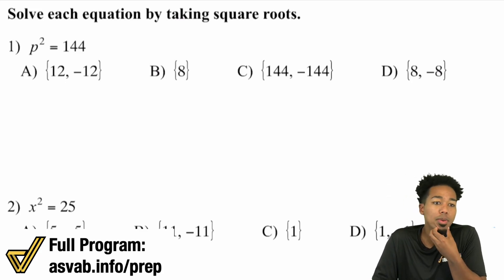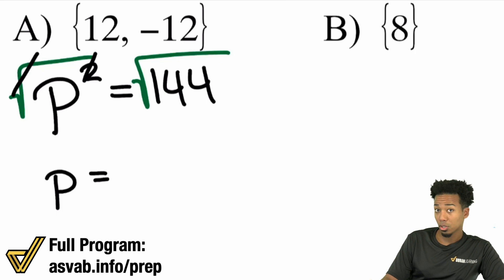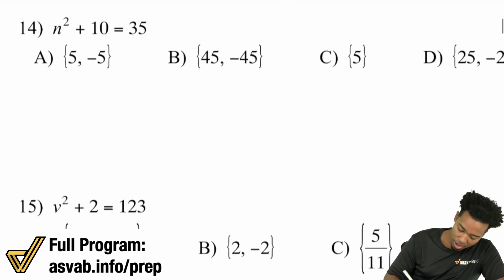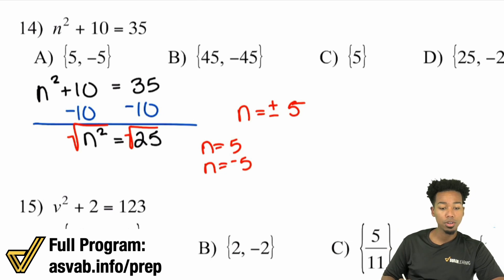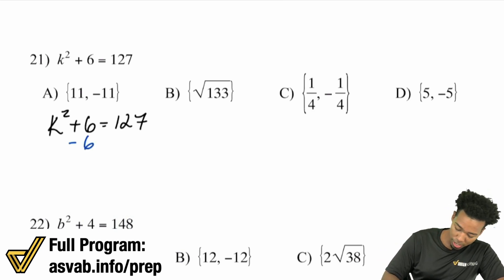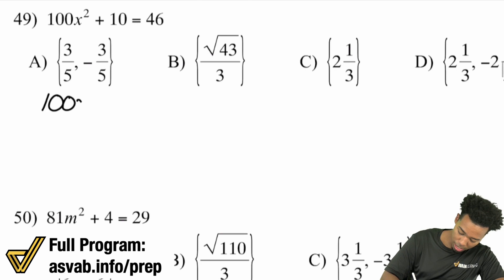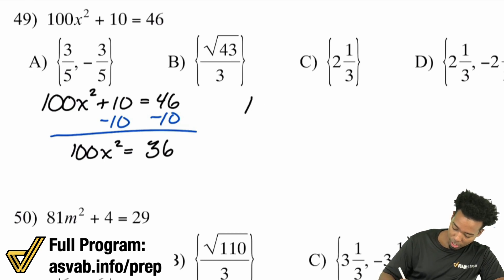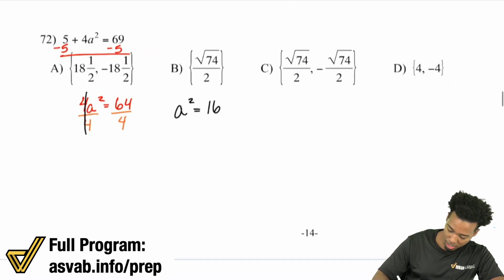ASVAB Math - How to Solve Quadratic Equations by Taking Square Roots (All Types)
Here's the last video of the Polynomials series! Follow up with the worksheets and speed drills in the ASVAB All-Access Program to practice and master these types of problems!

Make sure you're starting somewhere that makes sense for you and continue building through each video from there.